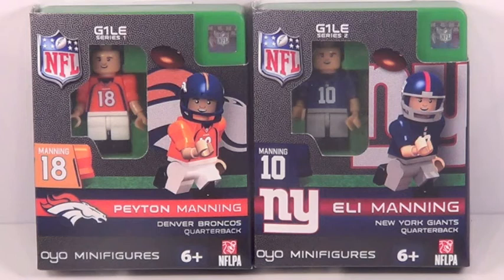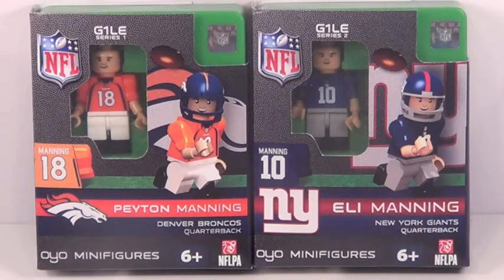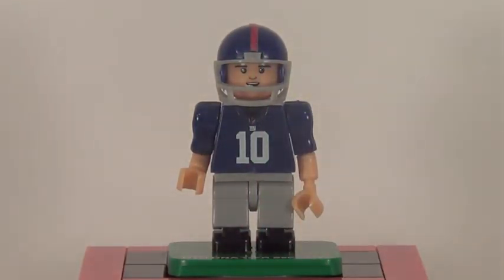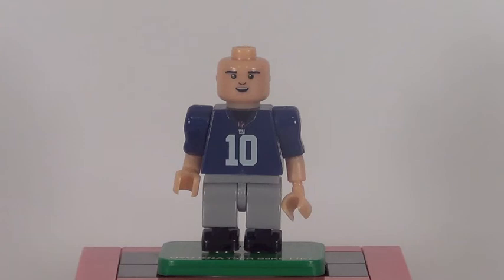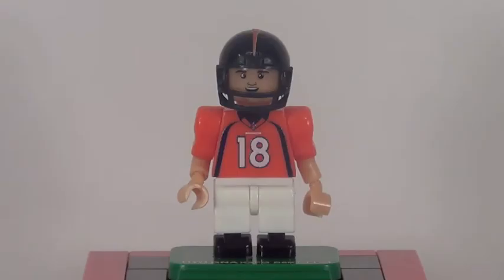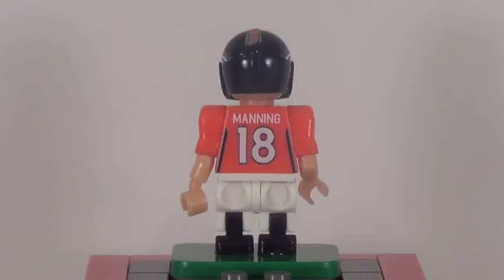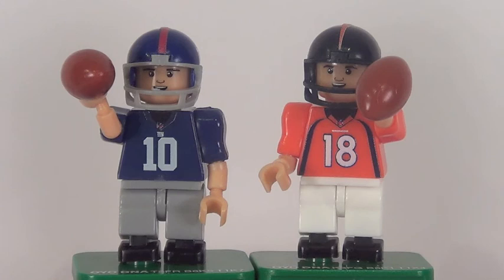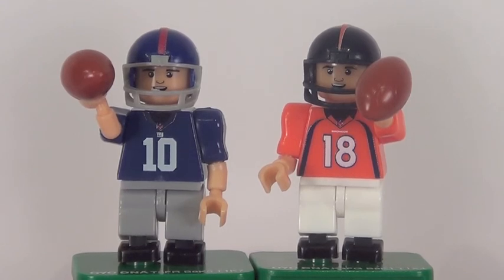OYO NFL Minifigures Review: Denver Broncos QB Peyton Manning & New York Giants QB Eli Manning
This is something a little bit different! In celebration of Super Bowl 48 I am reviewing some LEGO-like Minifigures of my two favorite NFL Players! I am a HUGE Sports fan, and I actually have an entire channel dedicated towards sports!